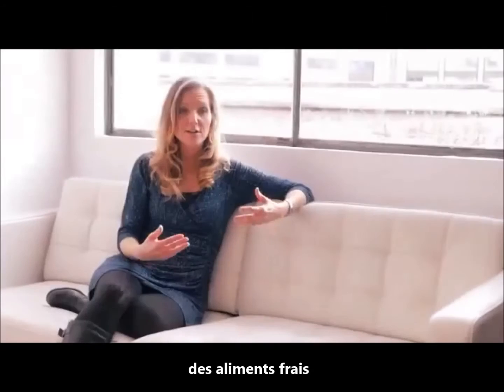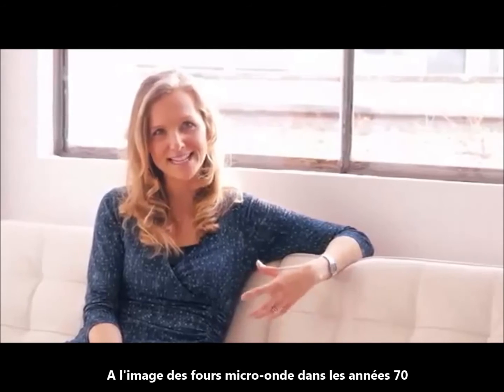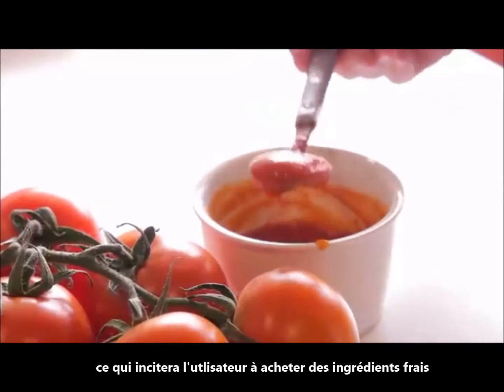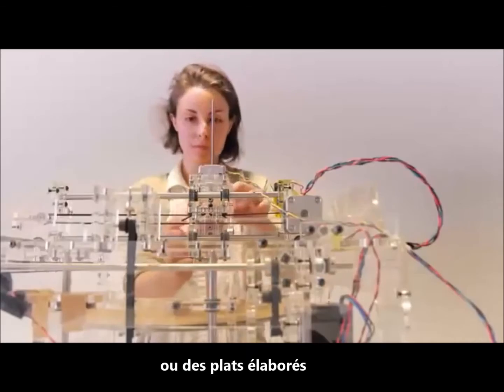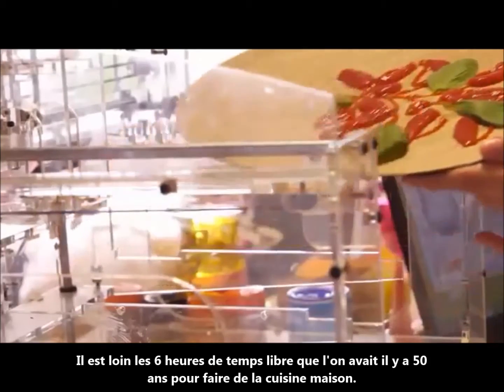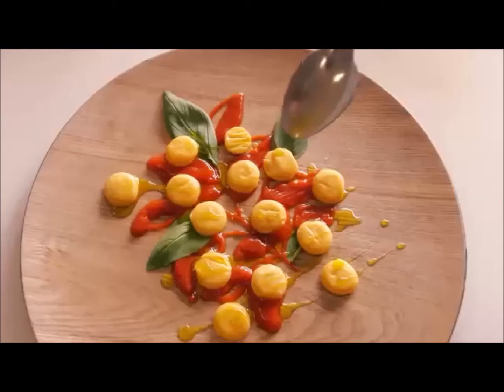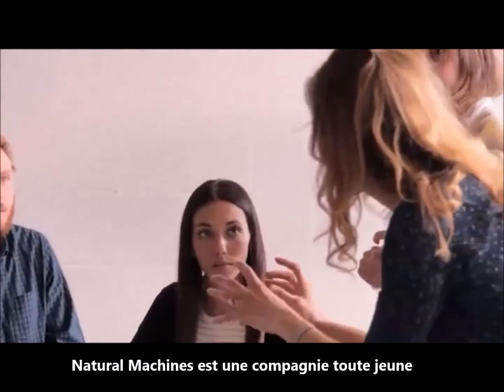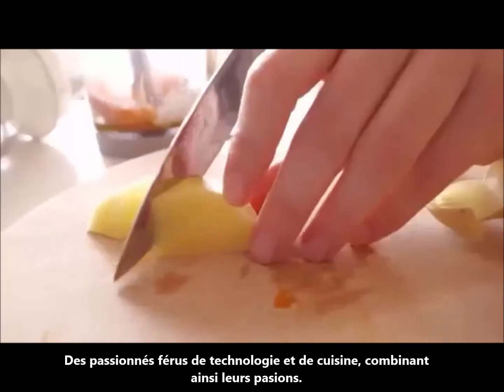Découvrez Foodini : l'Imprimante Qui Imprime De La nourriture!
Une petite faim? Imprimez vos aliments!! Apprenez en plus sur cette imprimante révolutionnaire en lisant notre article

Retrouvez nos produits pour la recharge jet d'encre et toner